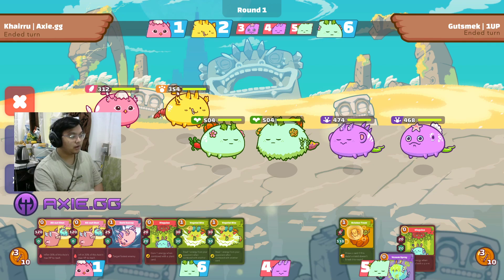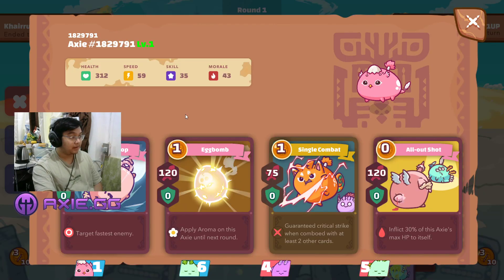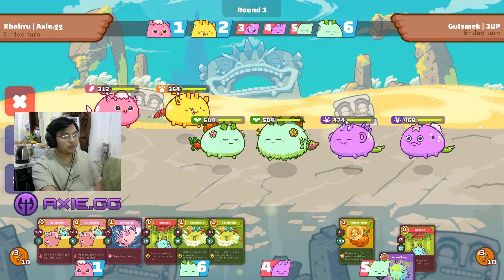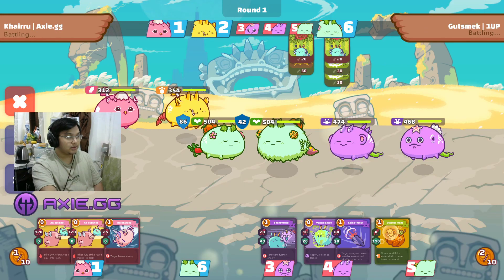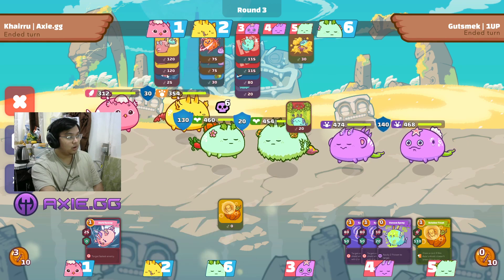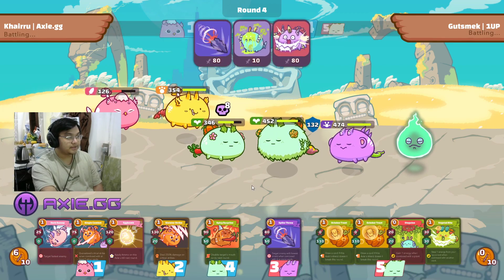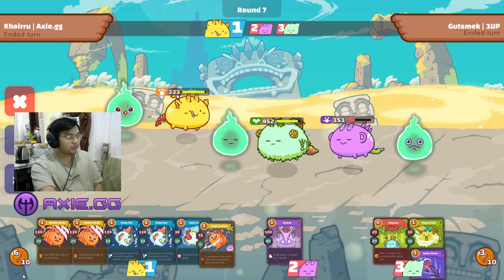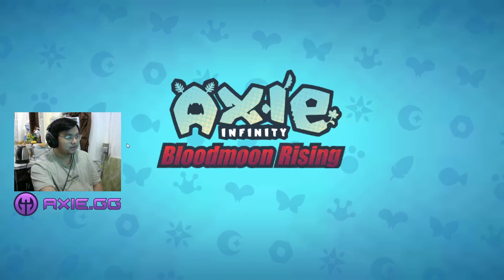TIME TO FLY! FINALIZED MY PBB LINE-UP! AND I'M NOW PART OF AXIE.GG!!!